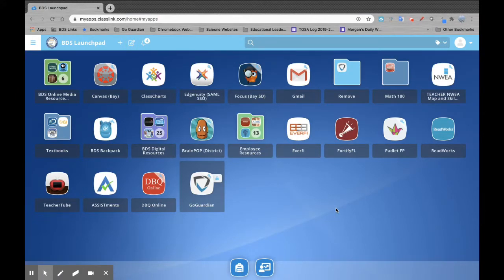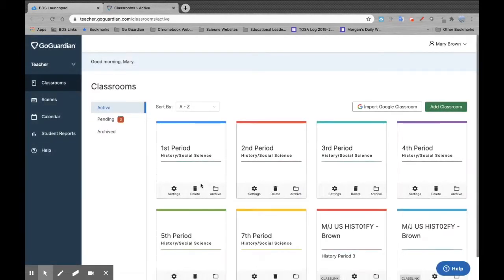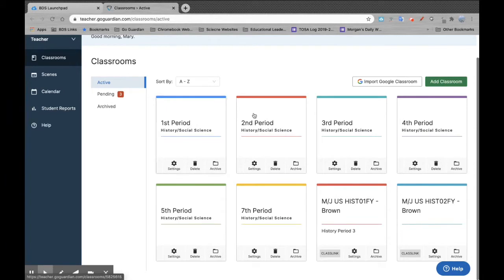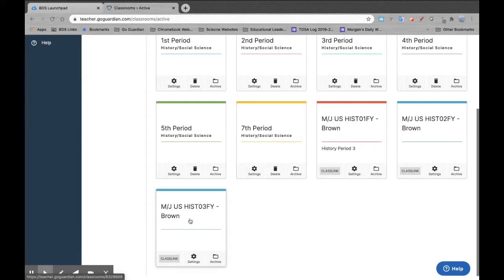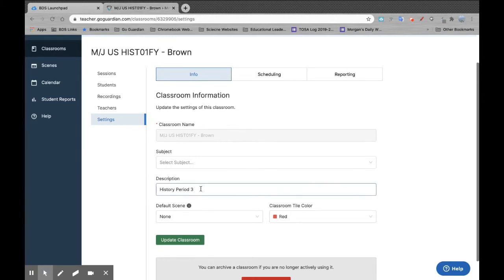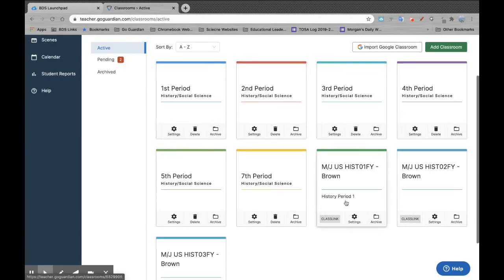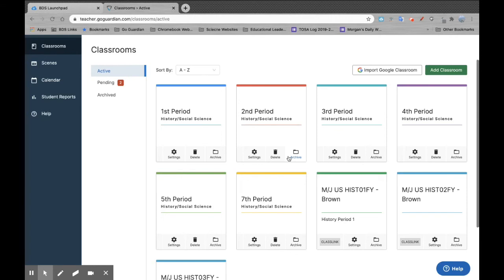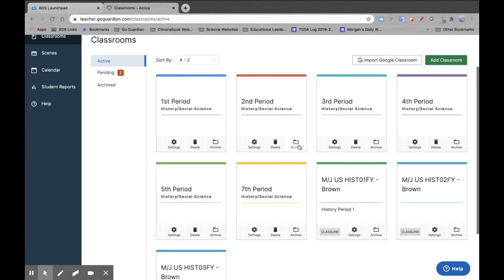Accessing GoGuardian Teacher Dashboard Classes